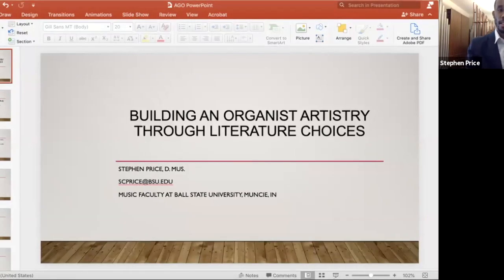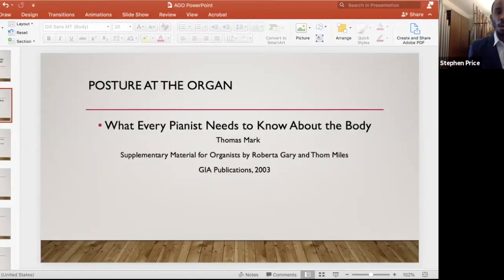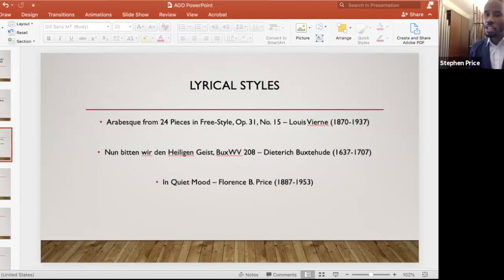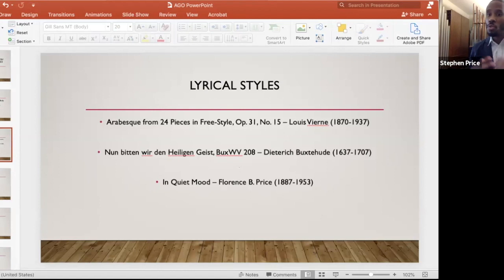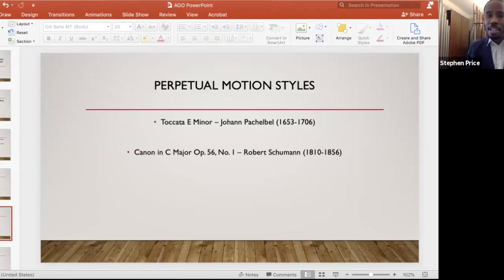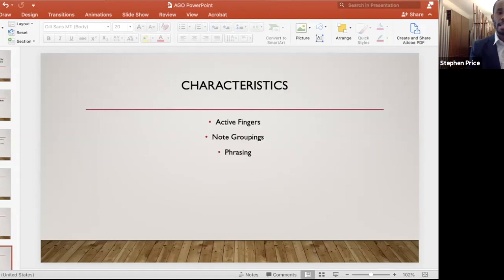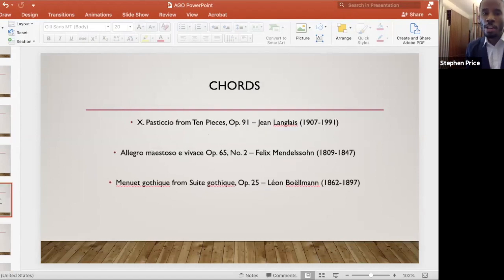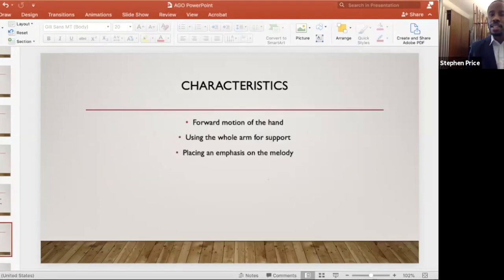Building an Organist’s Artistry Through Literature Choices. Presented by Dr. Stephen Price.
This topic explores the correlation between building a student’s technical and musical skill levels through organ literature. The study will focus on two musical objectives: lyrical and perpetual motion styles.